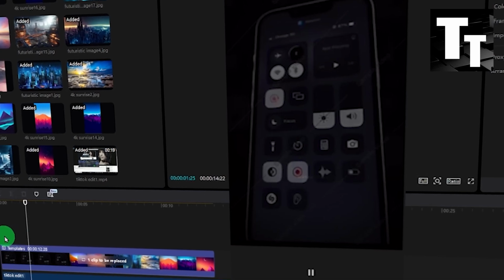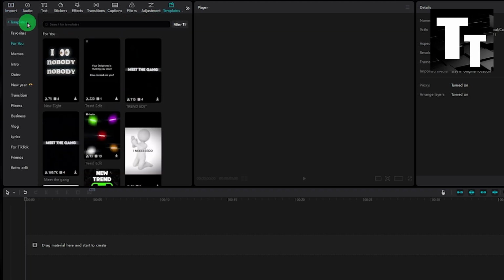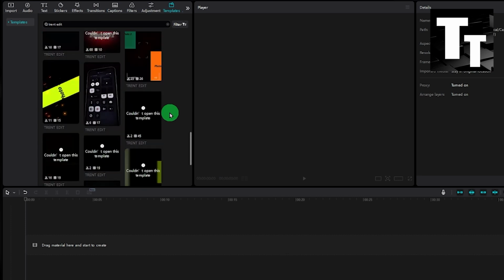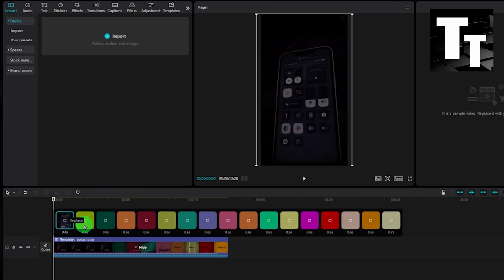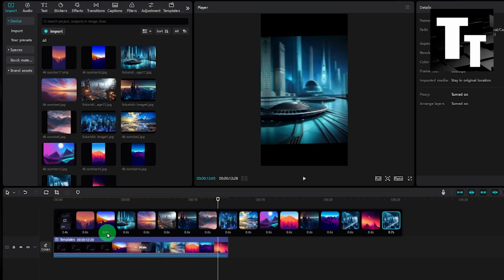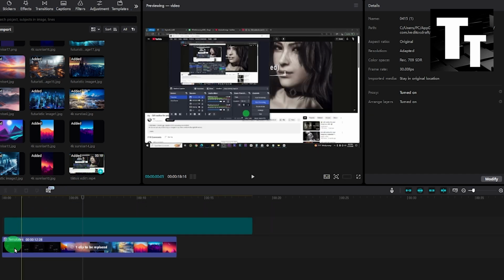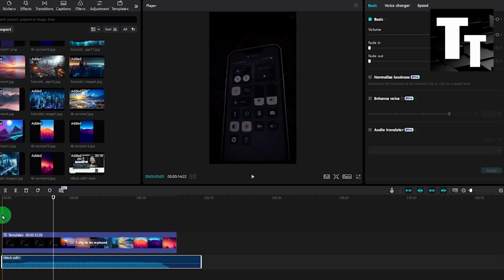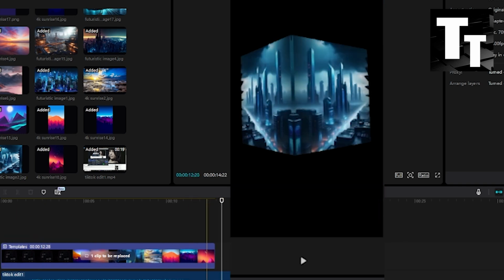Create Photo Edit Fast Capcut PC (Step by Step Guide – Full Tutorial)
In todays tutorial we'll help you create a photo edit fast in CapCut pc free video editing software program online completely for free fast tutorial!